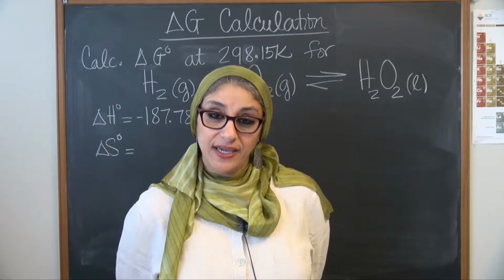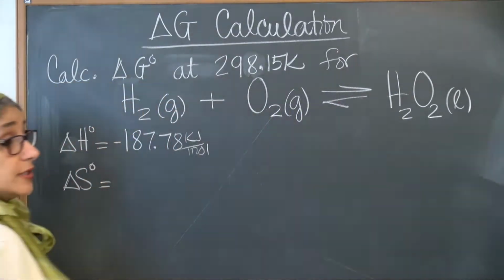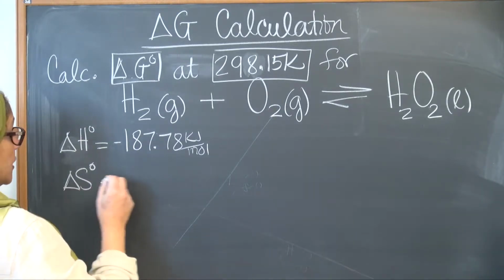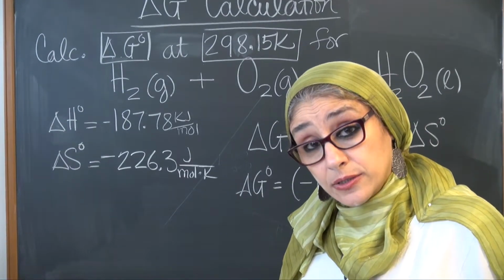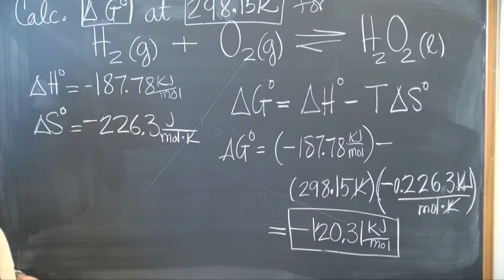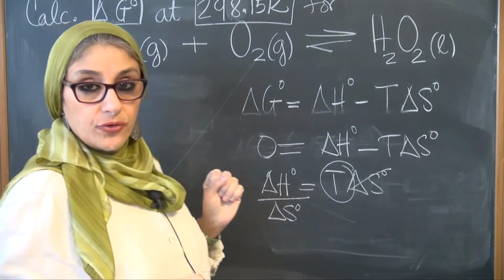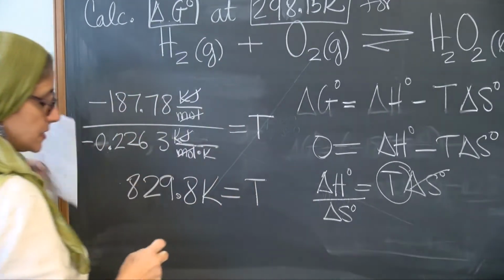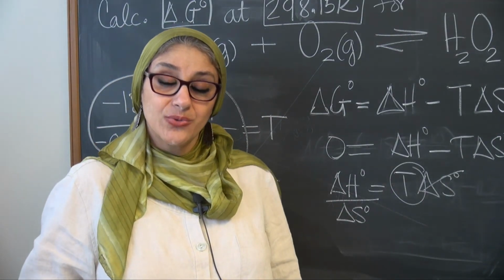∆G Calculation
Feb12 07